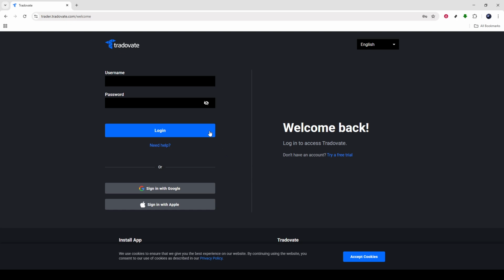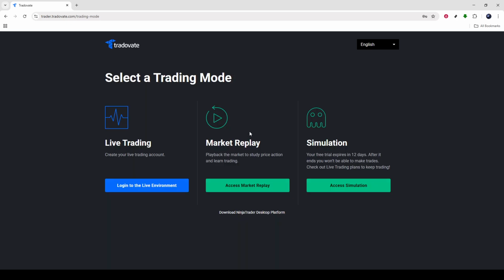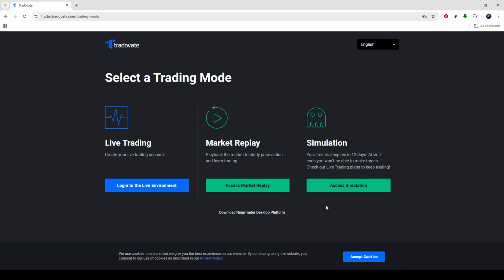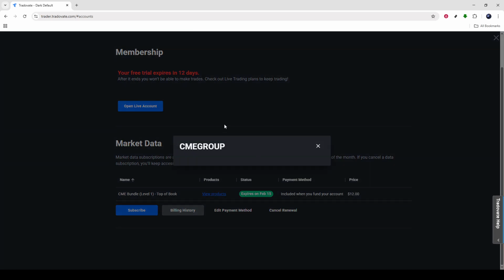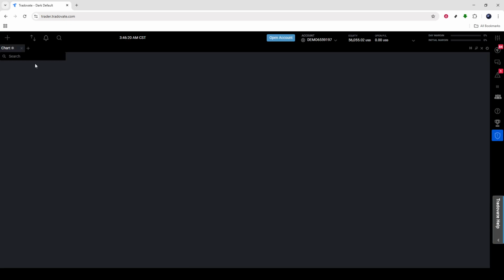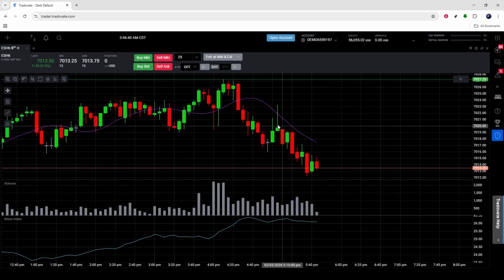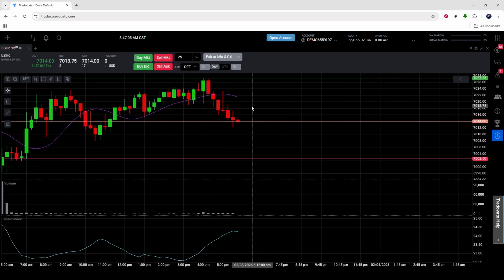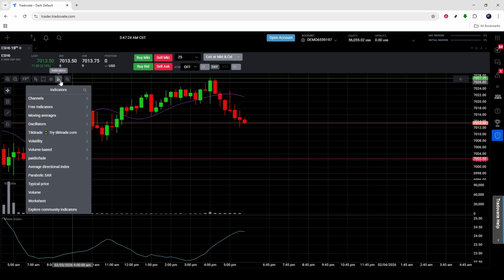How To Trade Futures On Tradovate – Easy Guide (2026)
Trading futures on Tradovate requires understanding order types, margin requirements, and chart execution. This tutorial walks beginners through placing trades, managing risk, and monitoring positions effectively.

⏱️ Timestamps:
0:00 – Introduction
0:40 – What futures contracts are
1:20 – Choose contract symbol
2:00 – Place market and limit orders
3:00 – Set stop loss and take profit
4:00 – Close and review trade